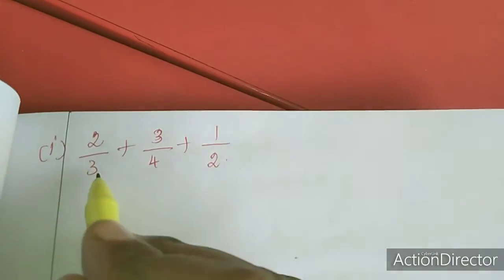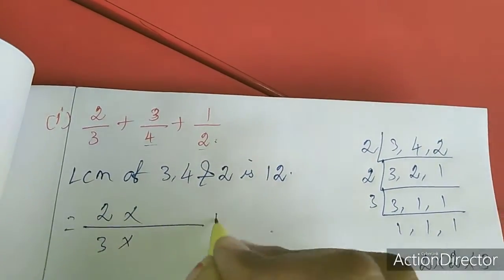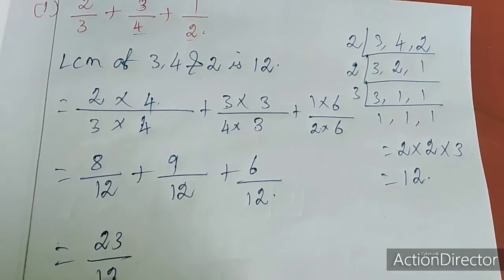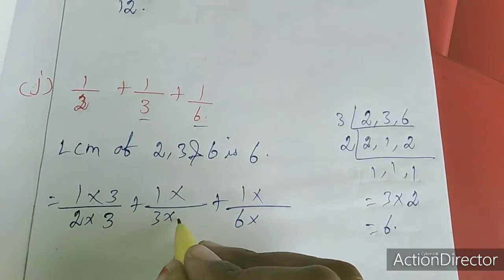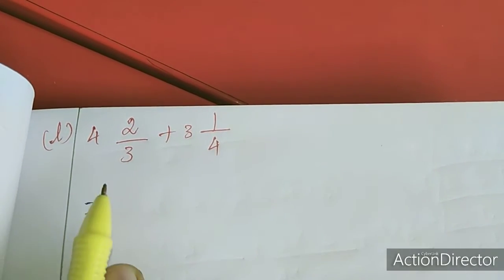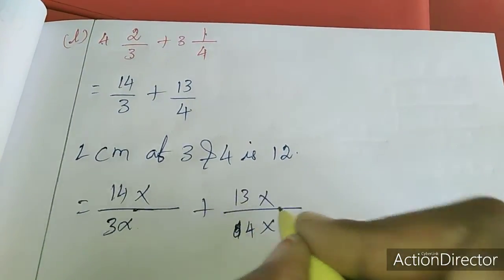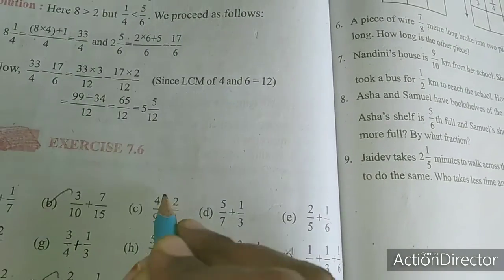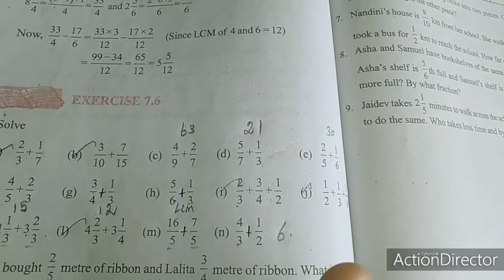SJV grade6 ex7 6 sum 1 only